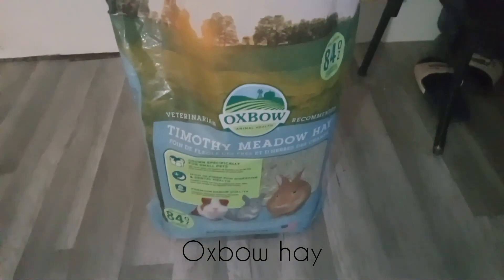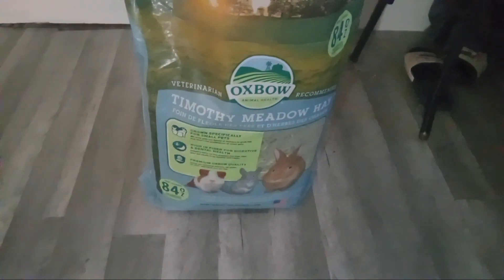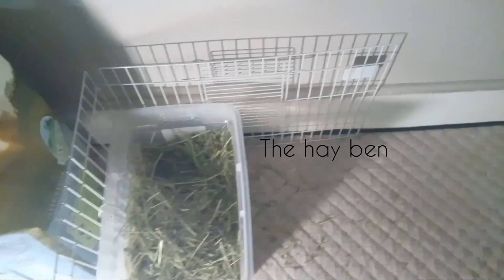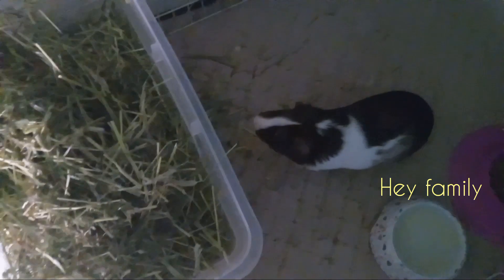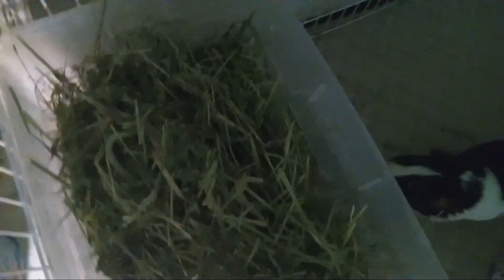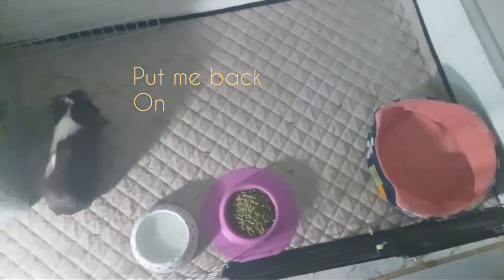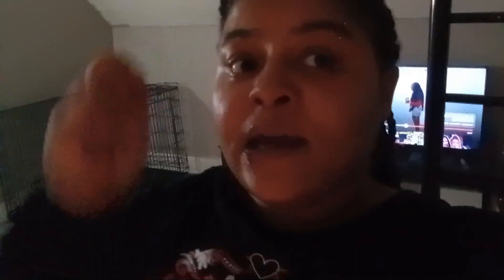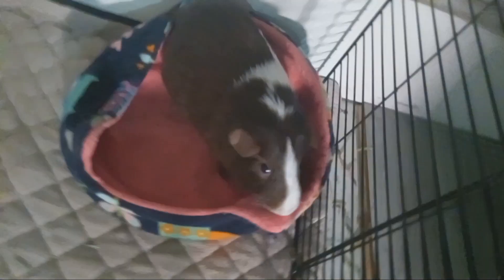ADOPTING A NEW GUINEA PIG//Meet thabo